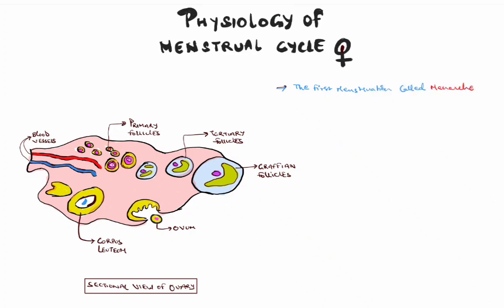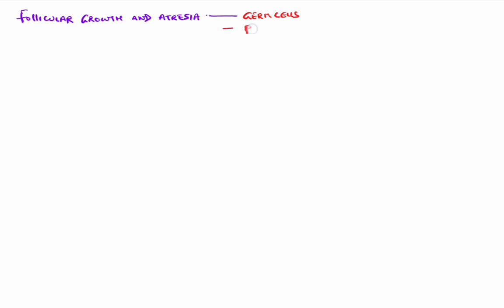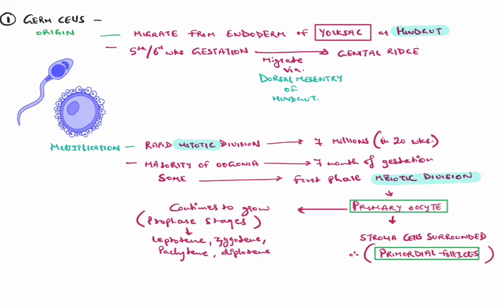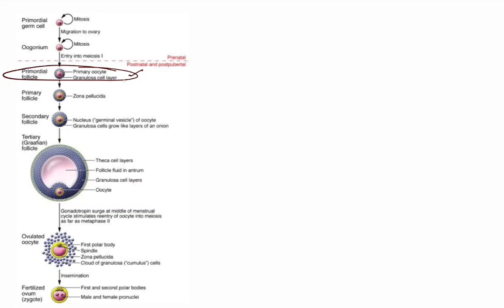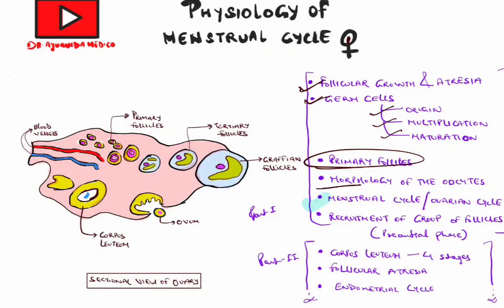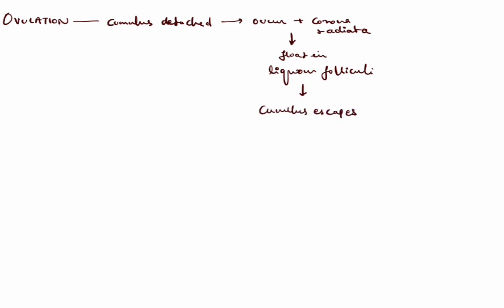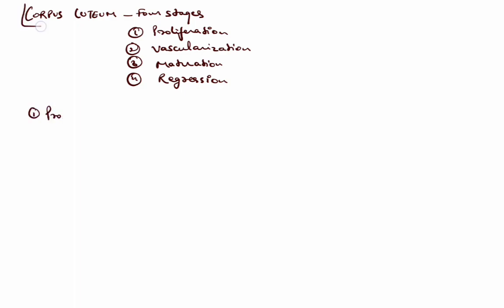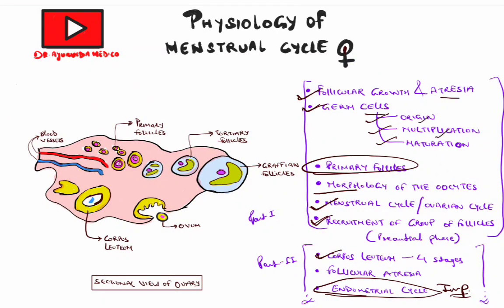MENSTRUAL cycle || Germcells, follicles & corpus leuteum fate || Ovarian cycle